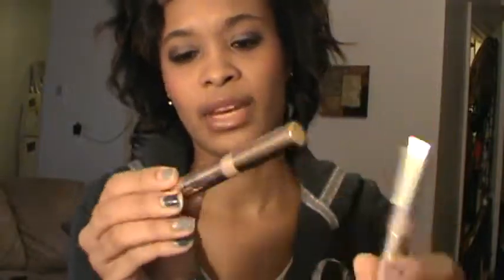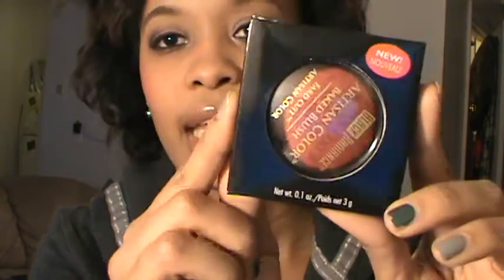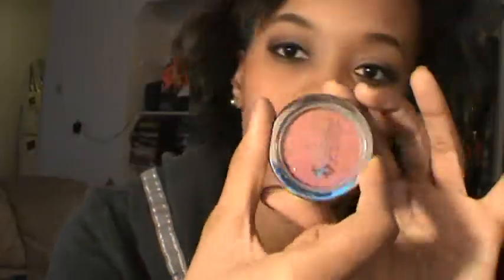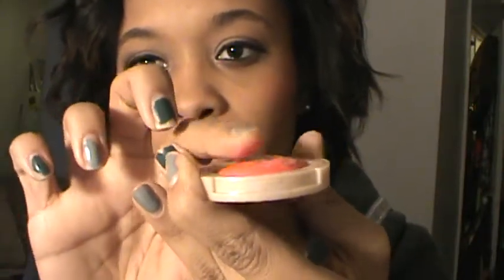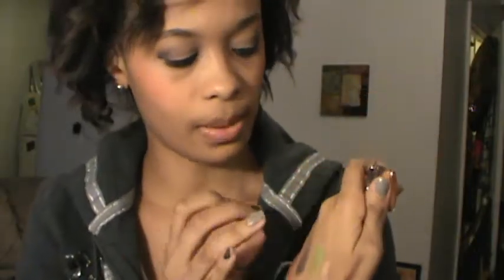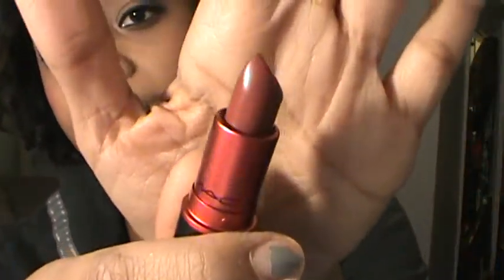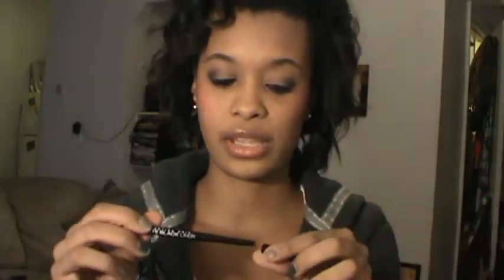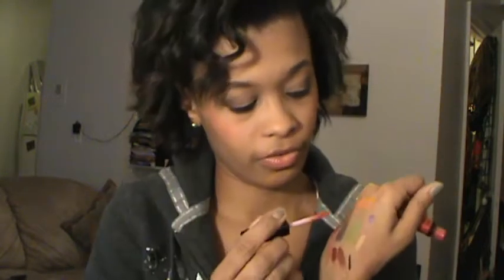Cosmetic haul: CVS, mac, ulta, walmart, and kmart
I know. another haul (don't judge me) :-).

Just wanted to share my bargains with you guys. Enjoy.